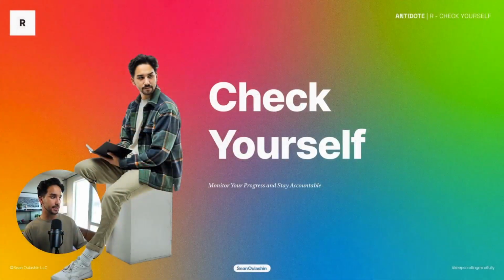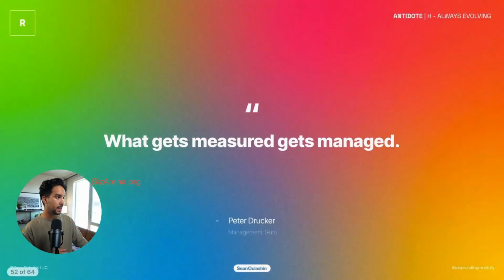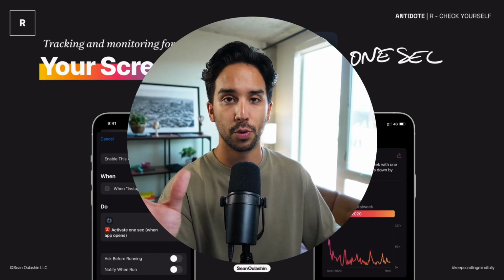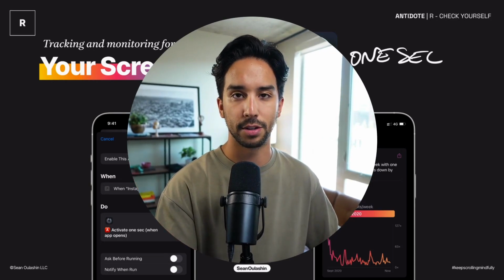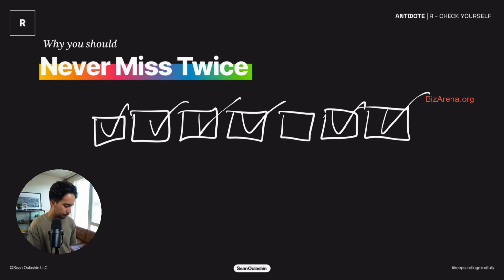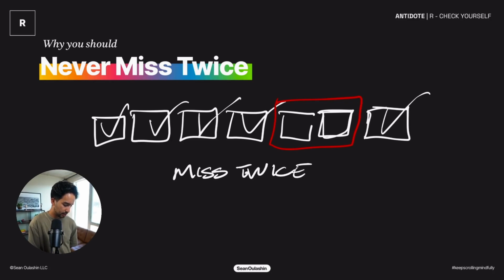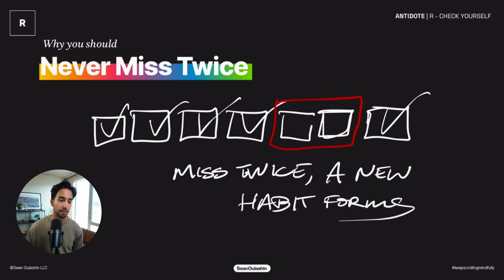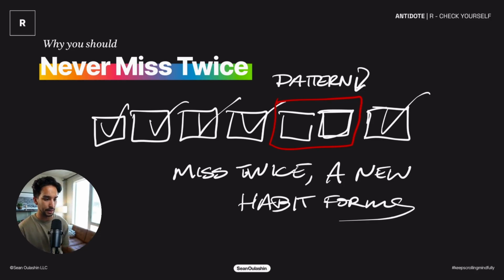Module 4. R - Reboot Your Relationship with Tech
Video 7: Check Yourself  Monitor Your Progress & Stay Accountable